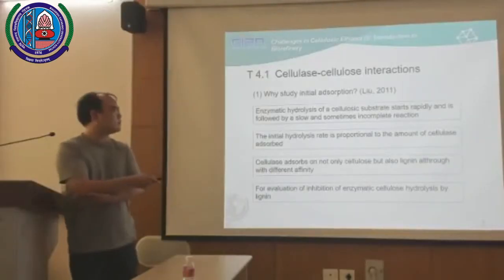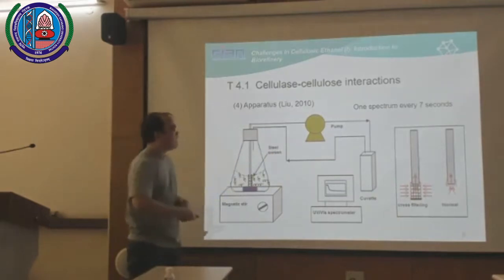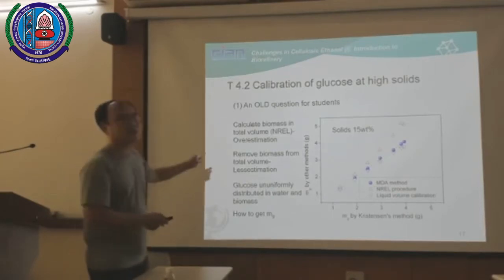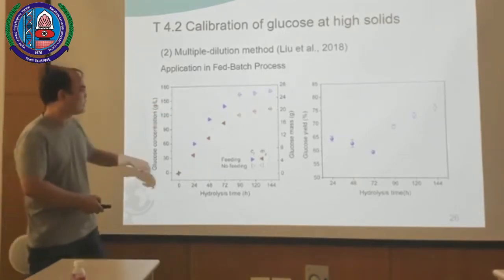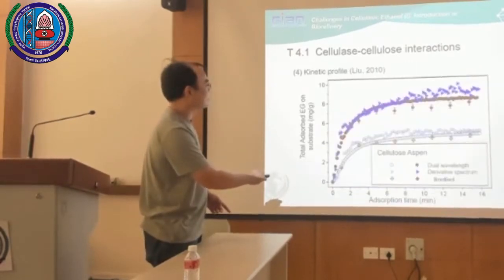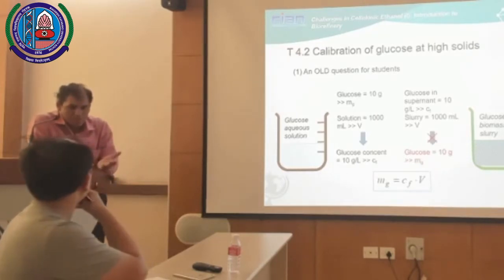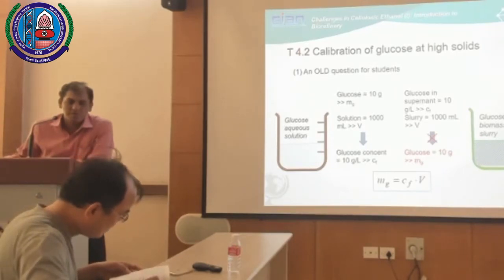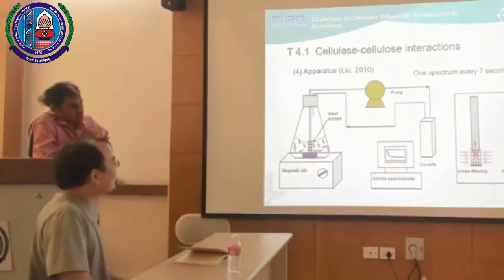GIAN || Current Challenges in Commercial Production of Cellulosic Ethanol || October 12, 2018 || MDU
GIAN || Current Challenges in Commercial Production of Cellulosic Ethanol || October 12, 2018 || MDU Rohtak